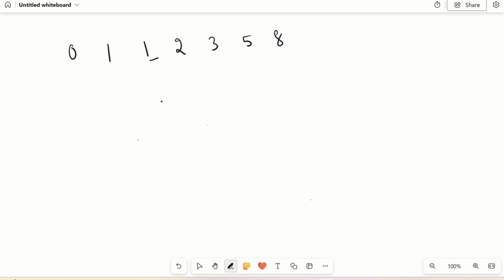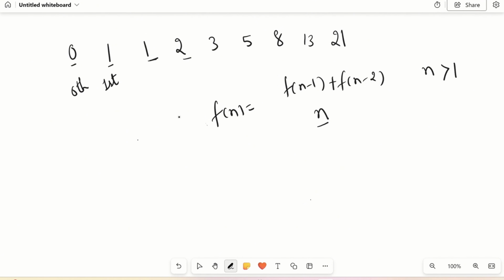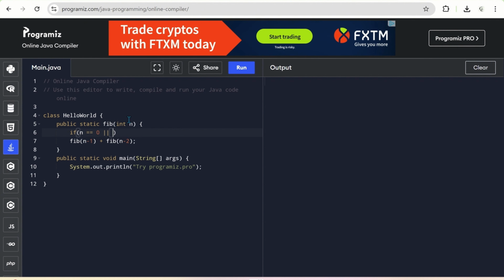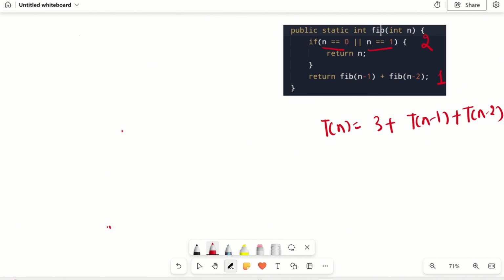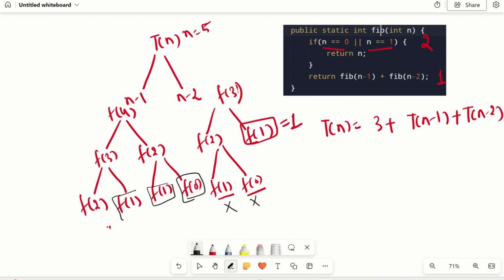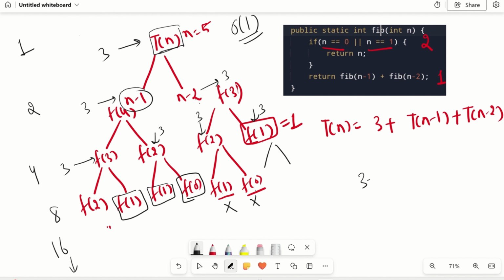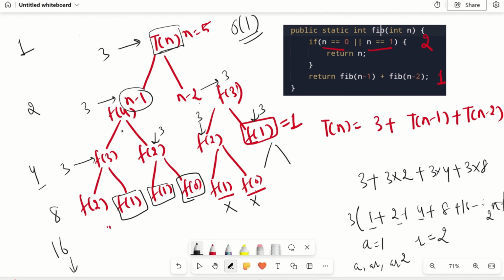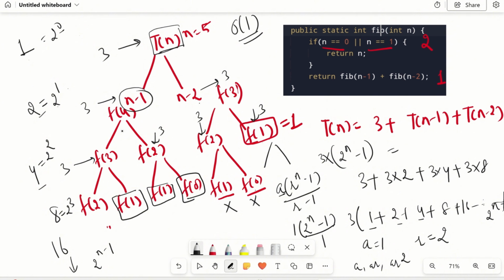Fibonacci series - naive approach with complexity calculation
👉what is fibonacci sequence/series
👉 recursive implementation in java
👉 time complexity calculation

00:00 Introduction
02:15 implementation in java
04:15 time complexity calculation